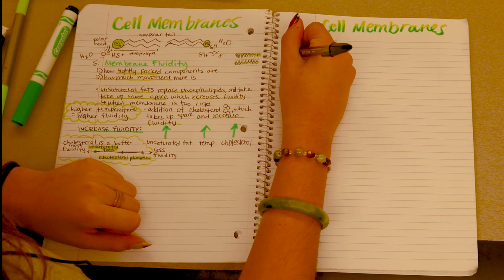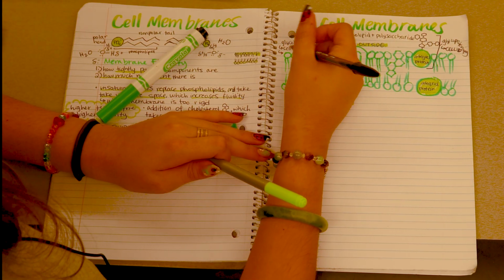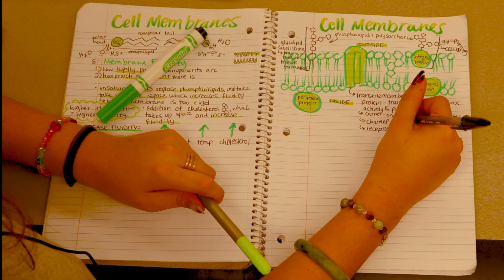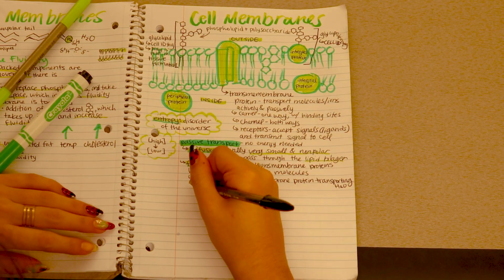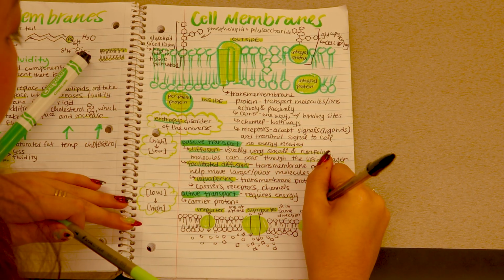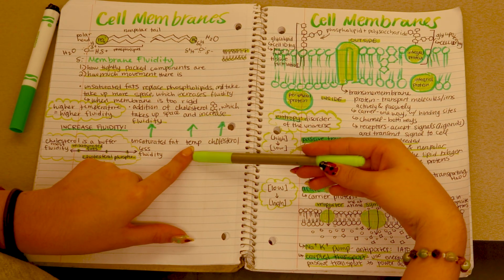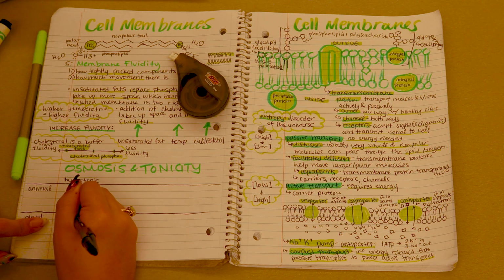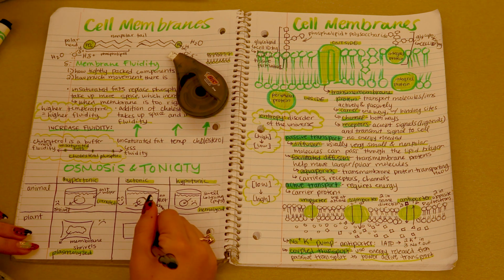Cell Membrane Notes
Get your bio notebook out, we're back and it's time to learn about a part of every cell: the membrane! Whether it be bacteria, plants, or animals, every cell has a phospholipid membrane, which is crucial for understanding cellular structure and activity.

Thank you to the Sierra College Tutor Center for funding this initiative and to Lisa Goldsmith for serving as inspiration for this project.

Editor: Nolan Kirby

Chapters:
0:00 - Phospholipid structure
4:20 - Membrane fluidity
13:15 - Cell membrane structure
24:37 - Entropy
26:38 - Types of transport
45:48 - Osmosis & Tonicity

Corrections:
9:09 - As in the previous video, my cholesterol structure isn't exactly correct. I draw it right at 15:00, but it's not a huge deal either way; you don't need to know the precise structure for general biology classes.
21:33 - I wrote "transmemembrane" instead of "transmembrane" for some reason? Do as I say, not as I do...